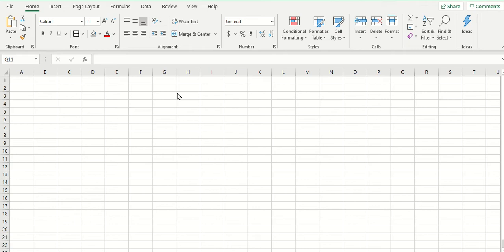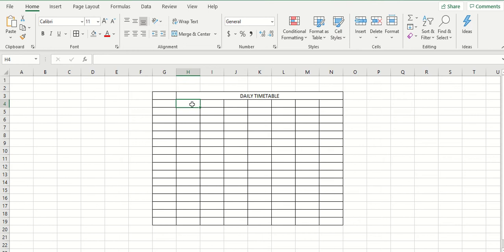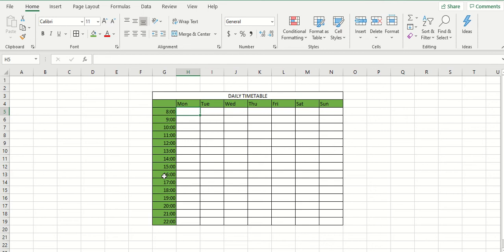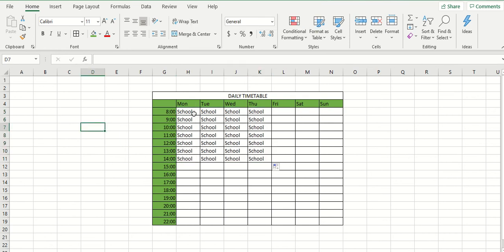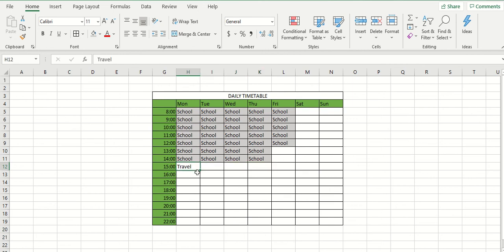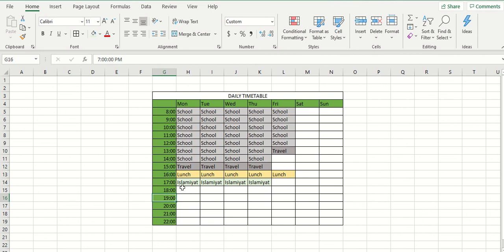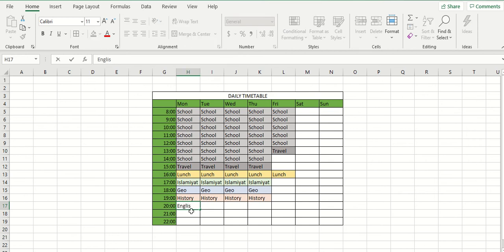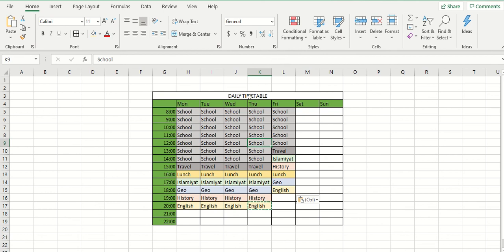Creating a revision plan on Excel // Explained How-to // Tips and Tricks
Heyyyy!

w e l c o m e   a g a i n !
In today's video, I'll explain how to very easily create a revision plan on excel, whether for your exams, or generally studying. I will also offer some tips and tricks that will hopefully help you implement it. Ii hope it helps!